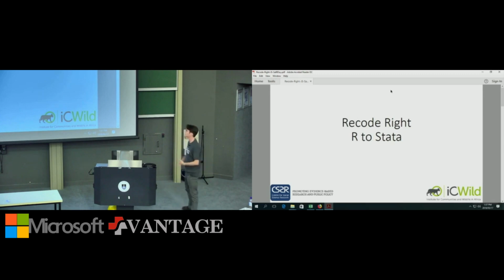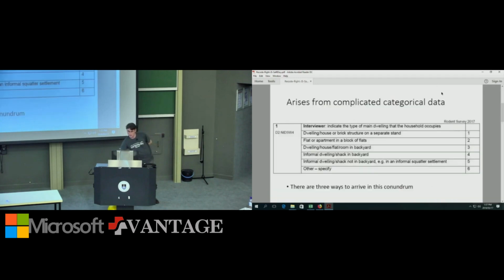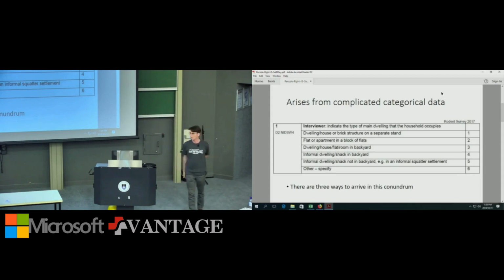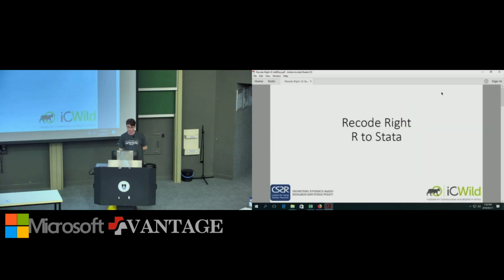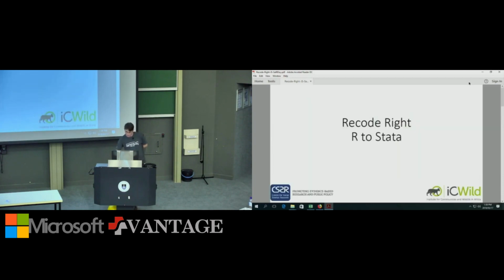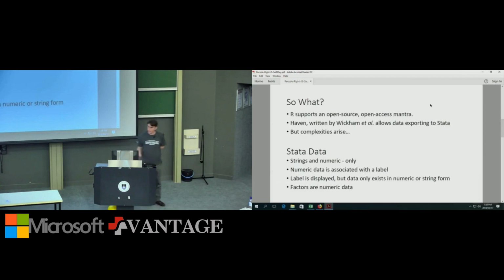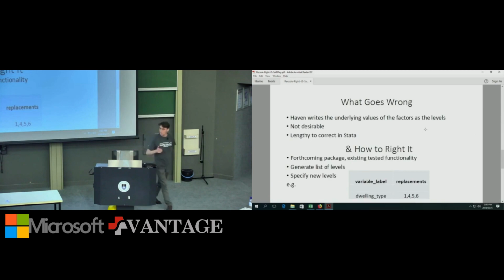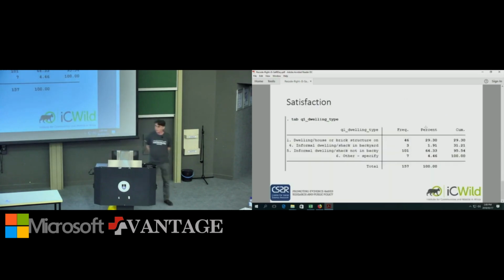satRday Cape Town 2018 | Jed Stephens: "Exact Factors Improving exporting from R to Stata"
This talk introduces a suite of functions that extend Wickham's Haven package to provide the user with specific levels for factors - a critical aspect of Stata-ready data.

Haven's current exports have arbitrary factor levels which are unacceptable especially with survey data.